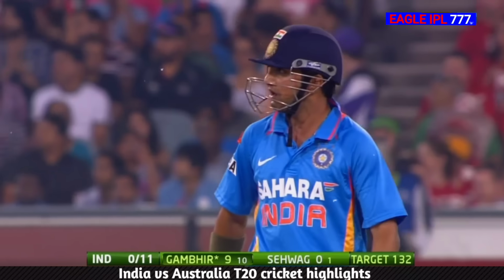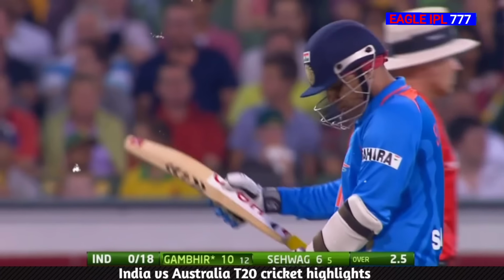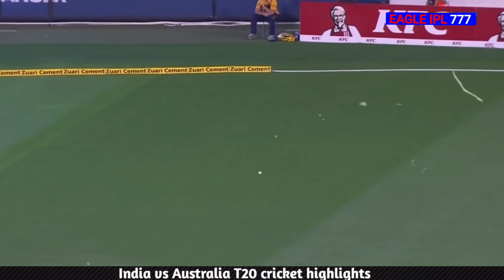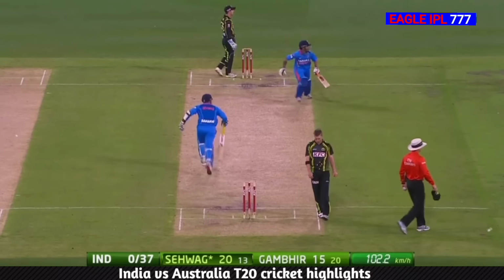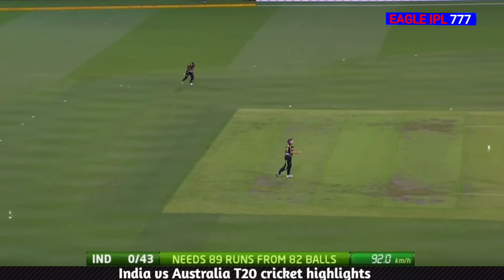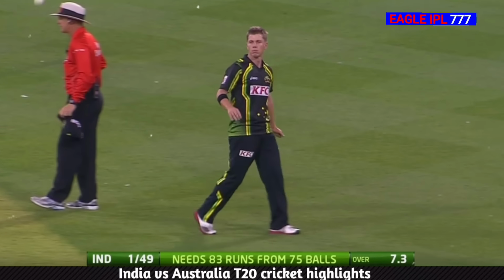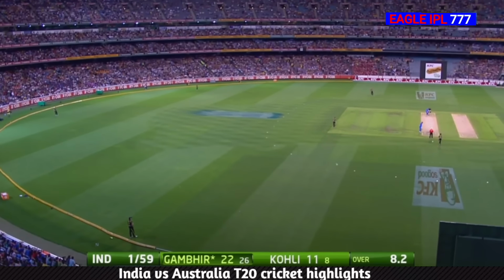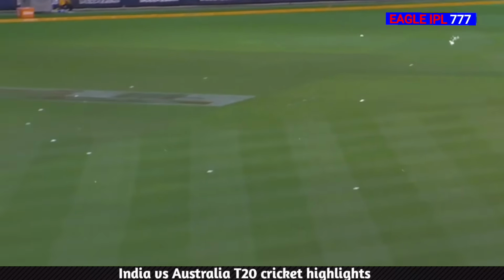India vs Australia t20 world cup 2024 highlights Ind vs Aus t20 replay 2024 world cup Cricket hlts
Guys ye jo content mai upload kar raha hu ye maine ₹16200/- ka kharida hai par mai apko   ye sab bilkul free me available karwa raha hu aur mai aapse kisi paise ki demand nhi kar raha hu bas mere face pe thodi smile😌 bani rahe iske liye mai apke support ki chahat rakhta hu soo..

For pdf link please scroll down.👇👇. Aur full video dekha karo guys isse chanell jaldi grow karta hai to thodi motivation milegi

My other videos links are below